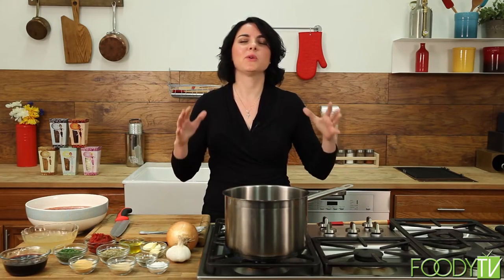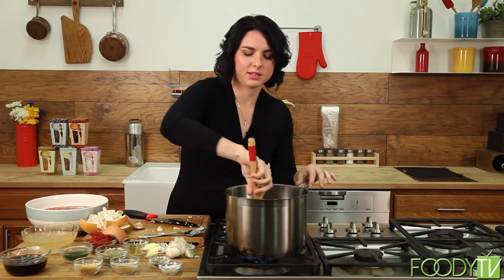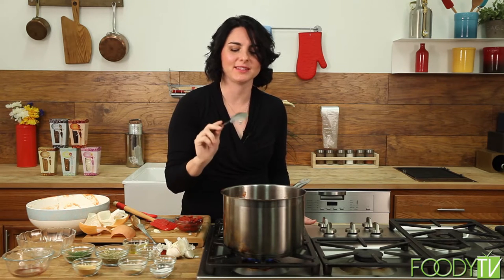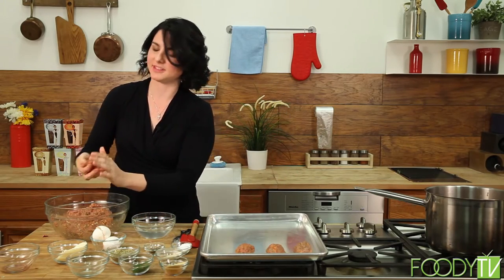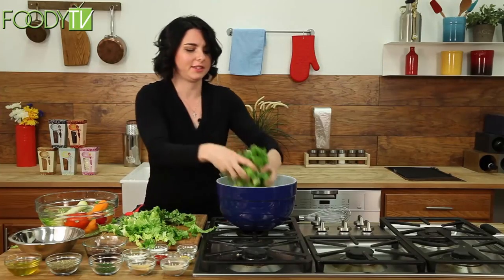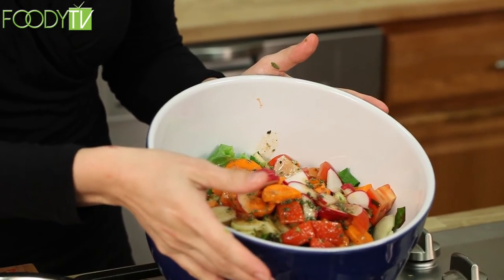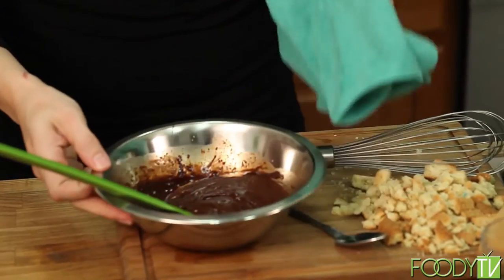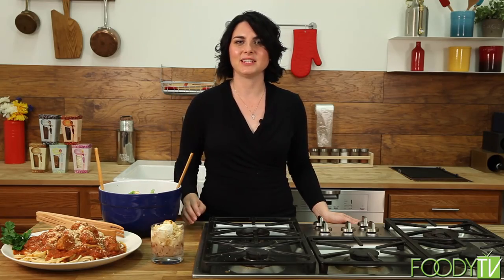Delicious by Design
Chef Diana prepares a  traditional italian dish that consists of delicious meatballs and sauce!